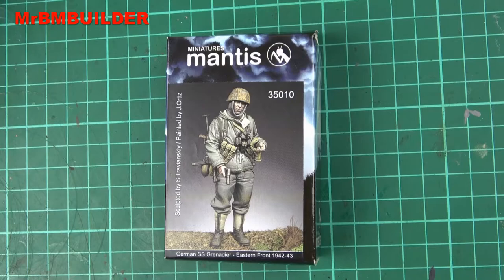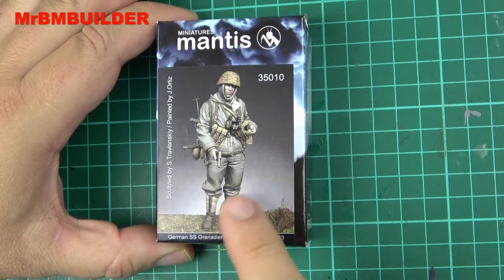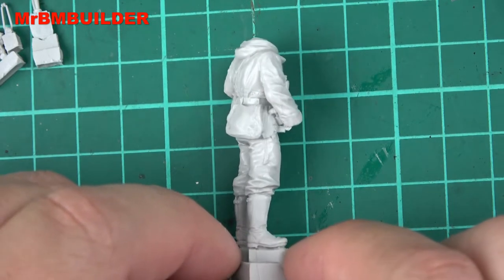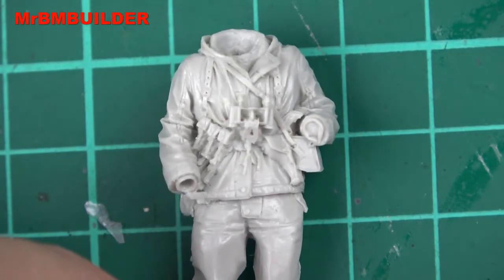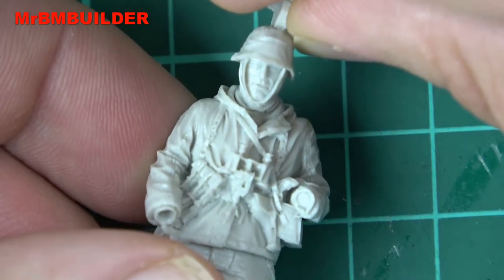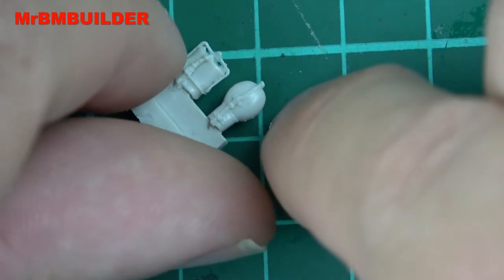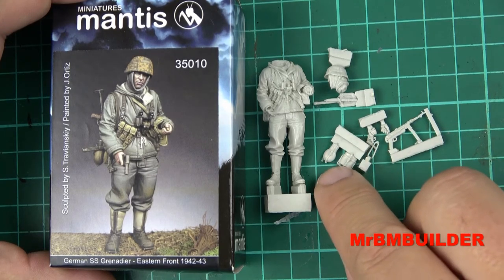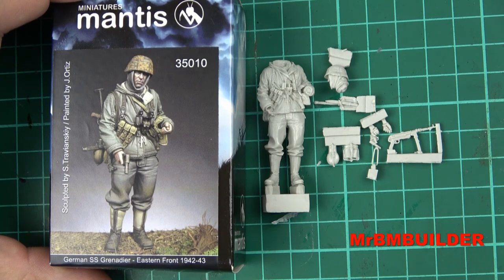Mantis Miniatures German Grenadier Eastern Front 1942 & 43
Mantis Miniatures German SS Grenadier  Eastern Front 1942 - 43
1/35 No-35010